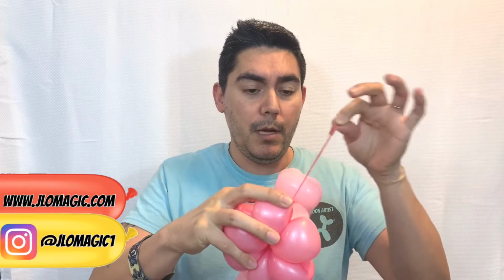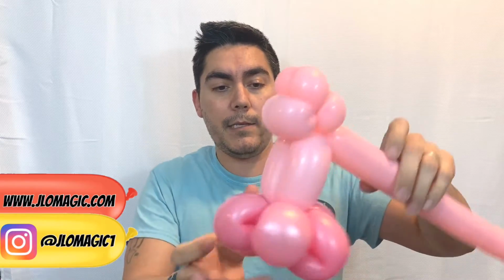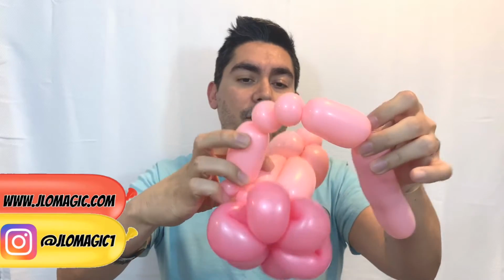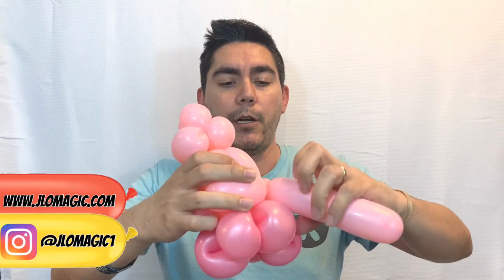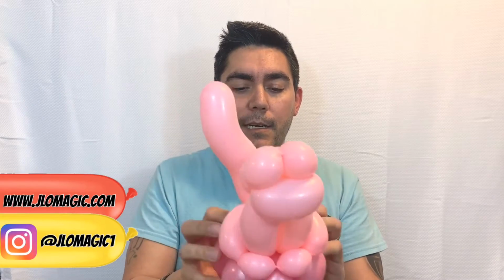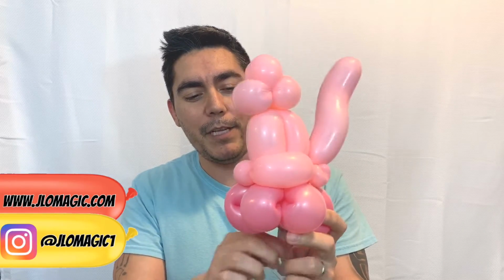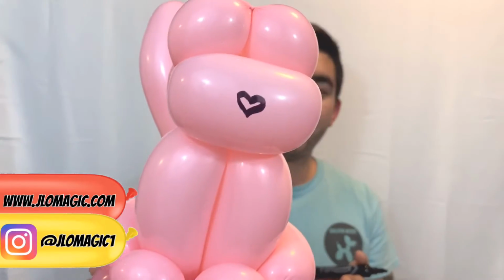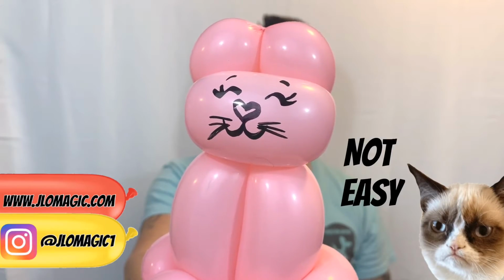BALLOON CAT TUTORIAL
Learn to twist a cute cat bracelet now :D

Link for a balloon kit
350 balloons
260 balloons